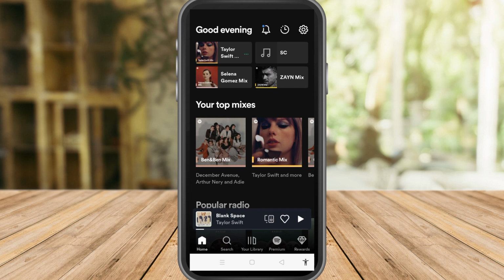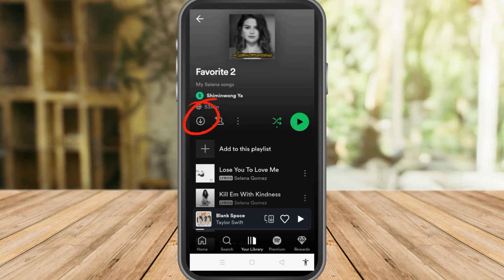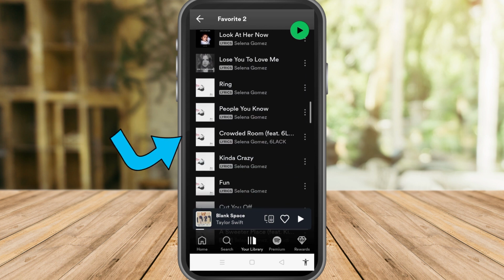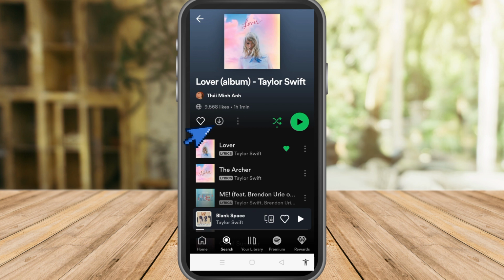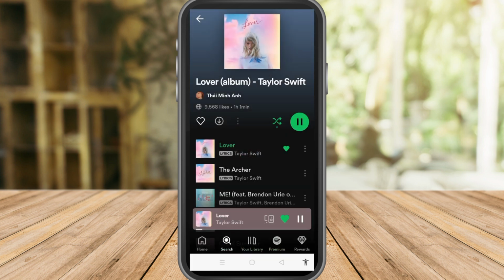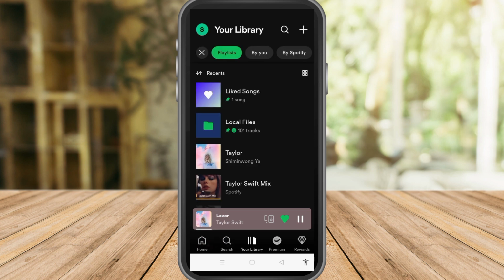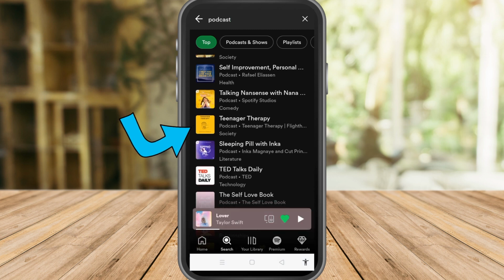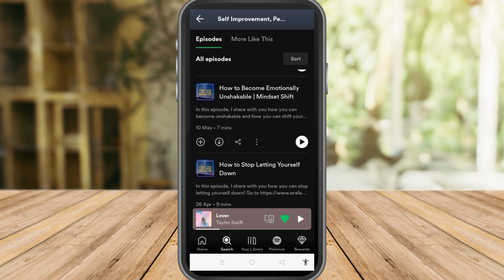How To Listen To Spotify Offline [SIMPLE]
How To Listen To Spotify Offline

In this video I'll show you How To Listen To Spotify Offline. The method is very simple and clearly described in the video. Follow all of the steps & find out how to listen to music offline in Spotify.